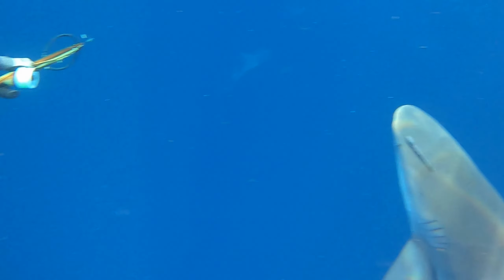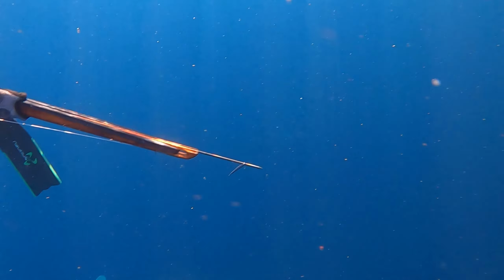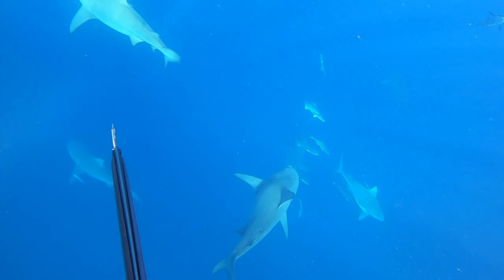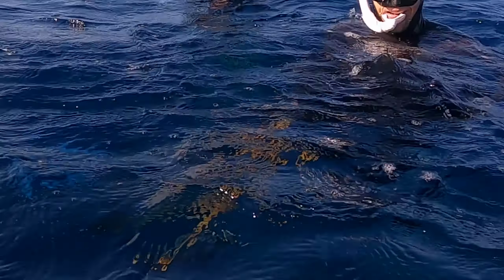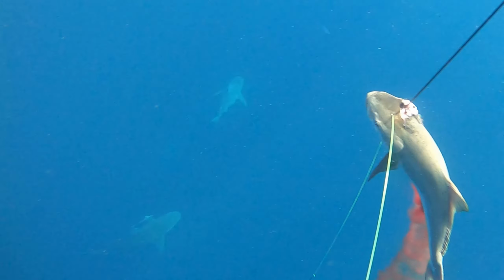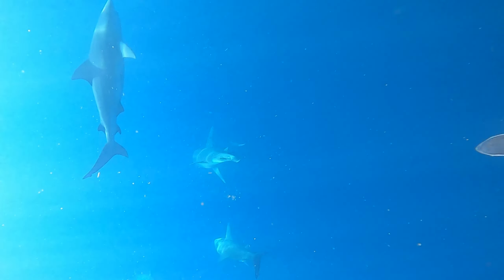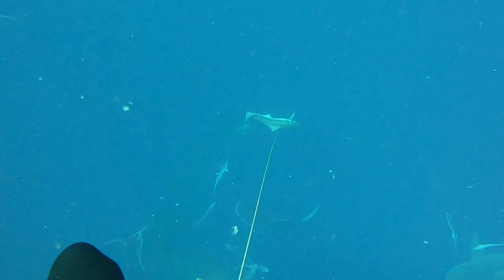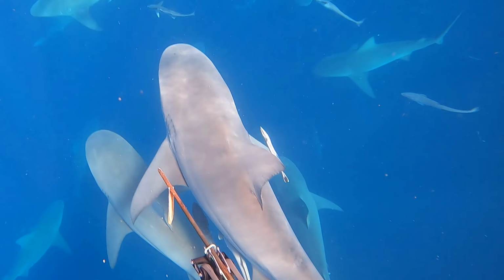Shooting Fish UNDERWATER with 9MM Bullets! | Advanced Cobia Diving Tutorials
Become a SUPPORT MEMBER!!

Use my code:
"captain_jack_spearo"

Epidemicsounds.com